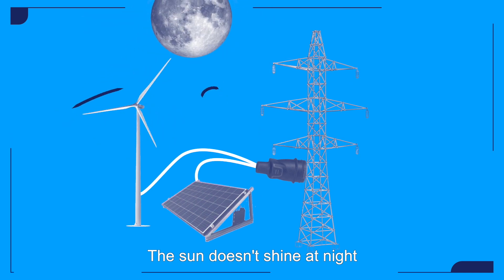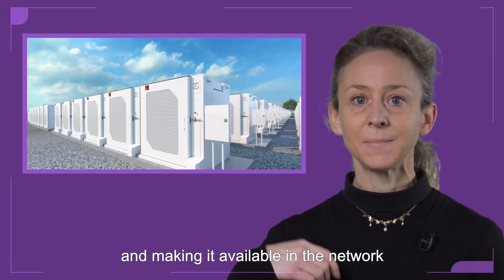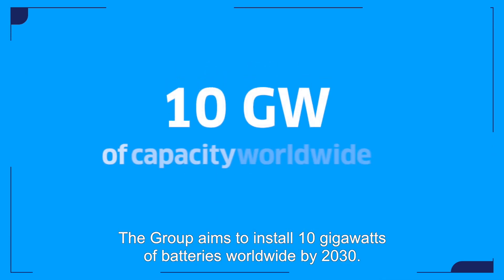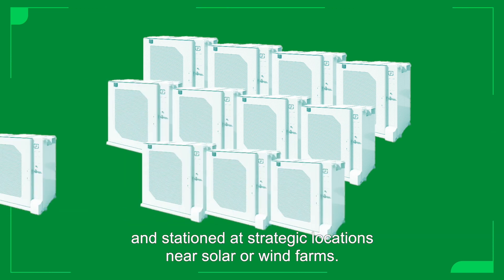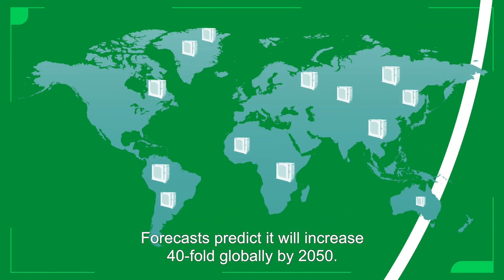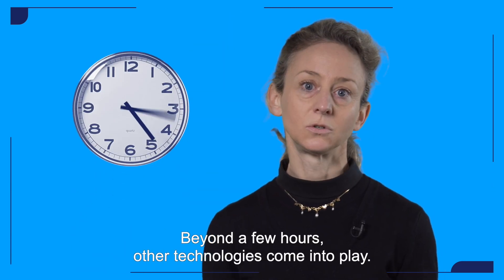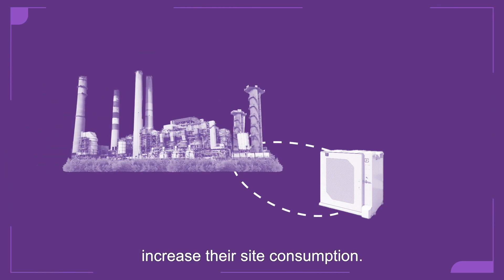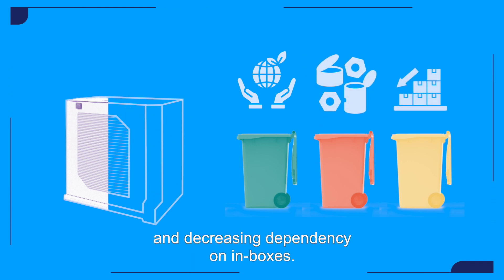Made Simple - « Battery Energy Storage System (BESS) - With english subtitles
Les énergies renouvelables, vous connaissez : on transforme l'énergie du vent et du soleil en électricité. Mais le soleil ne brille pas la nuit et le vent ne souffle pas en continu. Et pourtant, le système doit rester à l'équilibre 24h/24, 7 jours sur 7. Comment s’y prend-on ? La réponse est dans la flexibilité que l’on va apporter avec par exemple les BESS, en français, stockage par batteries. Explications avec notre experte Soizic Le Goff, en charge des activités Technique et Sécurité pour BESS chez ENGIE.